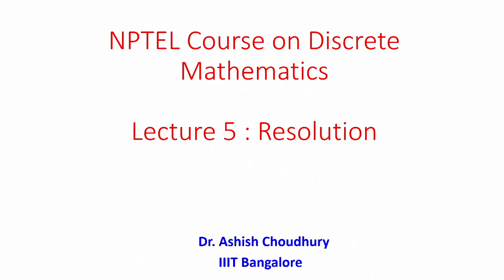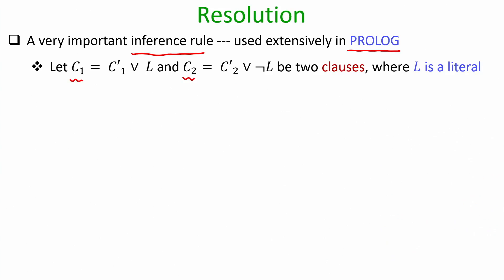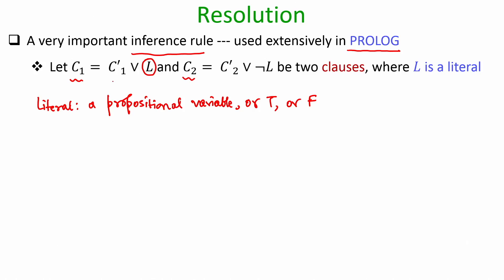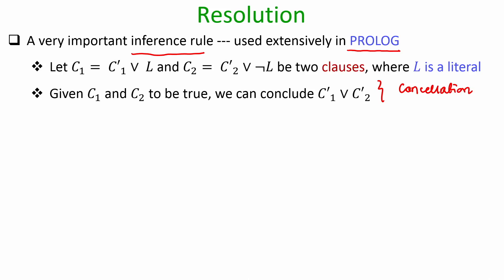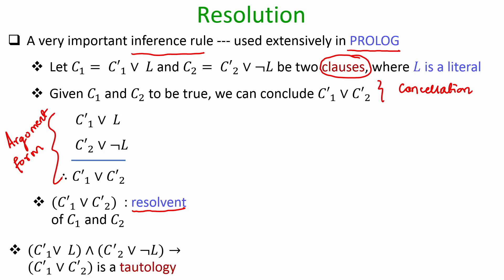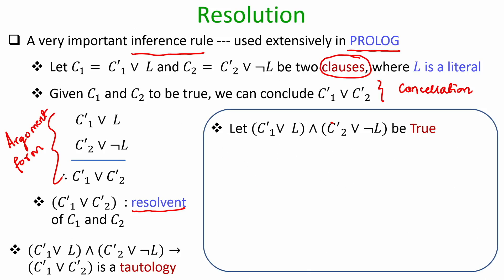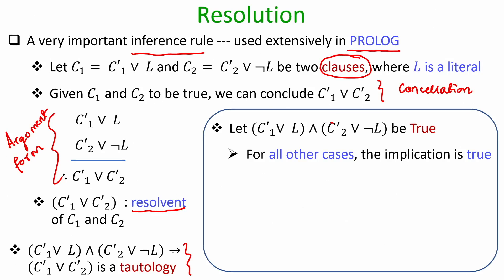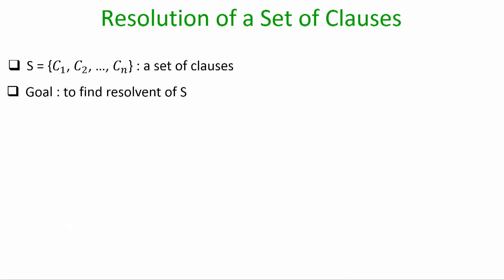lec05 Resolution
Resolution inference, Resolution refutation